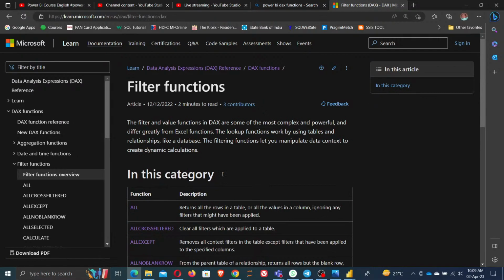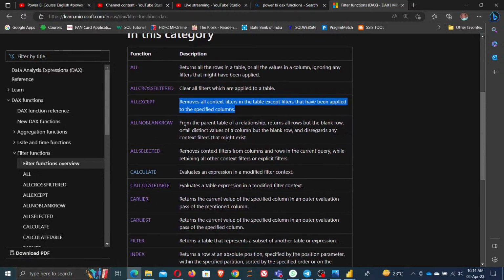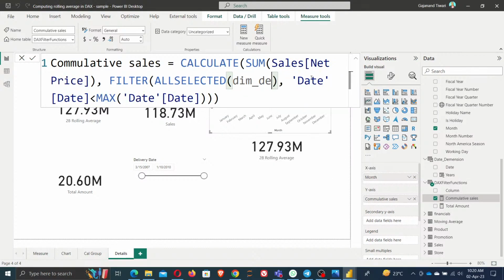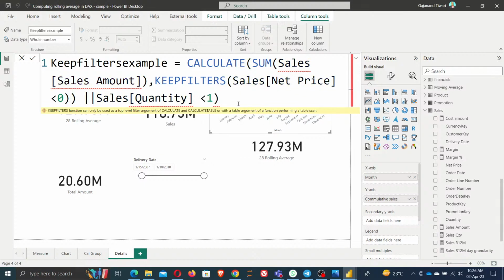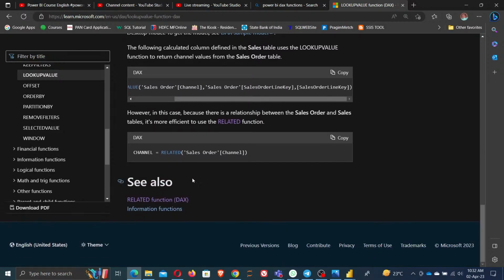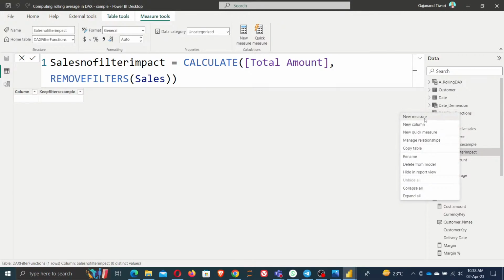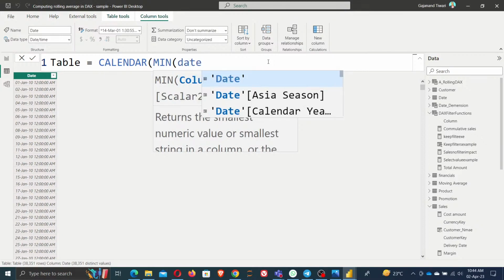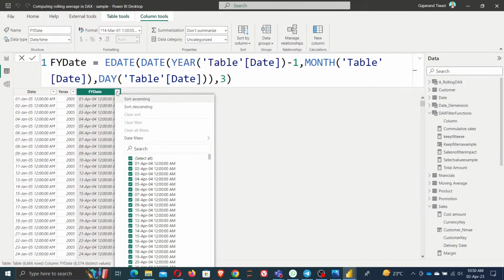08April2023 Free Power BI Training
How to format the Matrix Table in power bi,
Matrix Table,
Matrix table formatting,

how to link with dataflow,
Custom Calendar,
Fiscal Year Calendar,